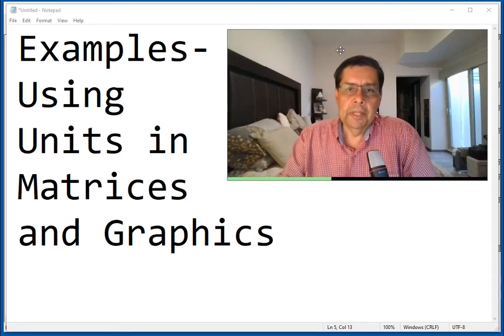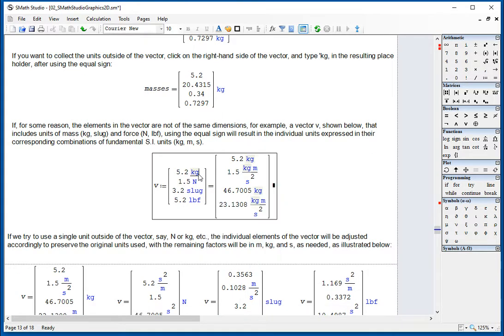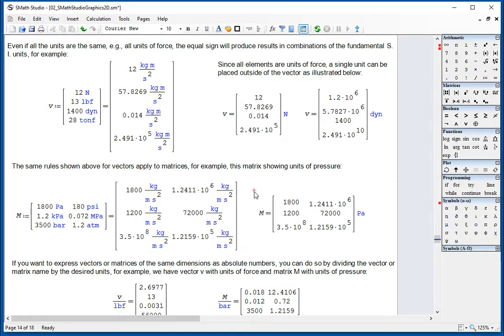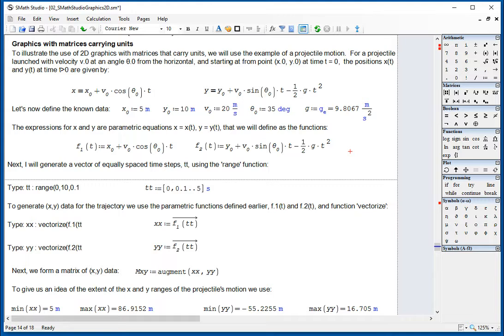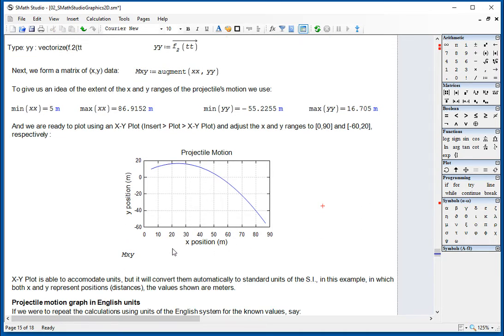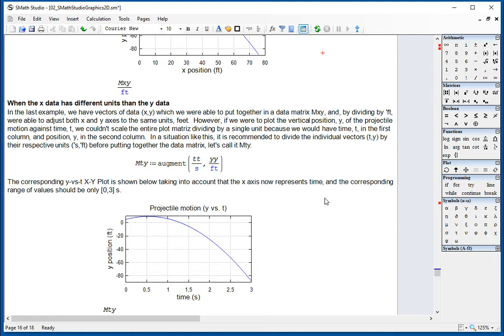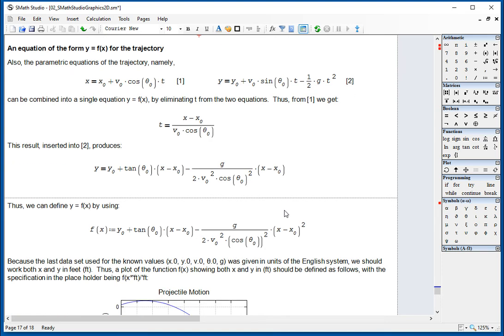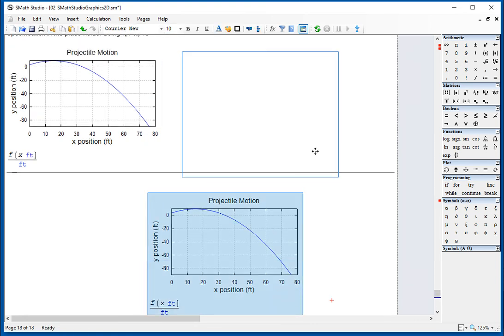5.16 Using Units in Matrices and in X-Y Plots - Part 2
This video demonstrate the use of matrices with units as input for Plot X-Y graphs.  This is a follow up video to 5.15.